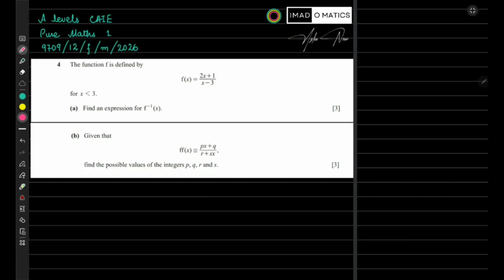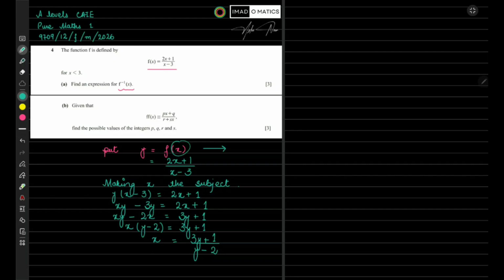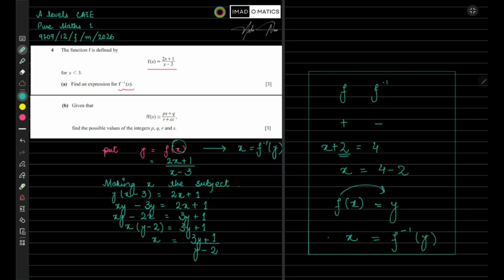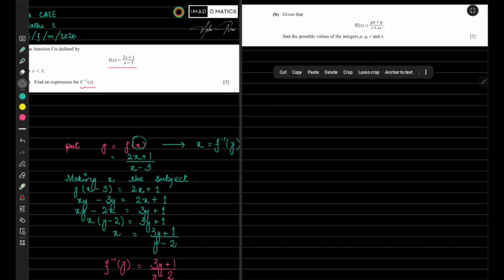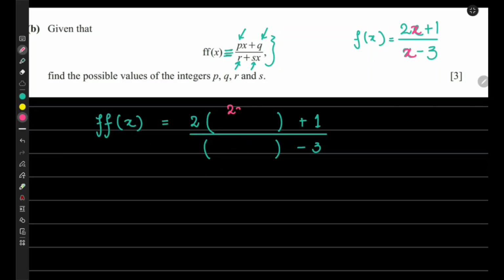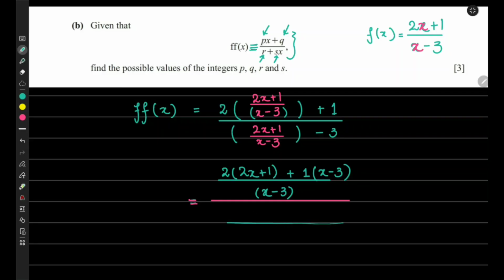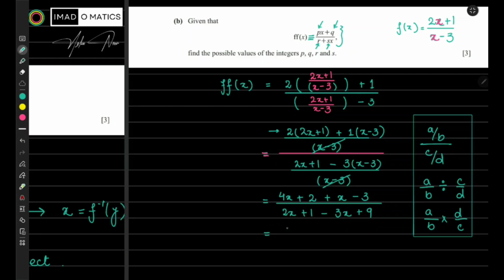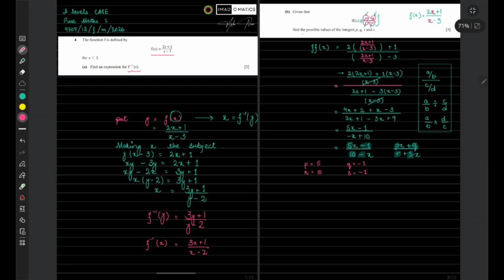9709/12/F/M/26 | Q4 | A levels P1 | February March 2026 | Variant 12 | FUNCTIONS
Past paper February March 2026 variant 12. Paper code 9709. Paper 9709/12/F/M/26. This question is related to topic functions.